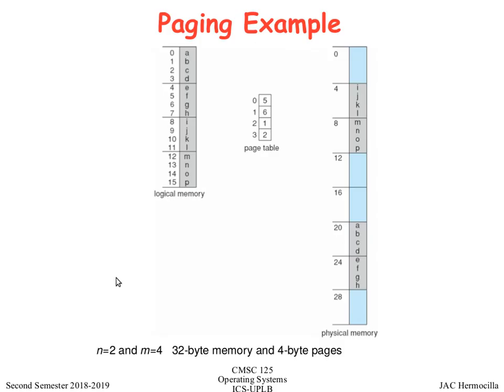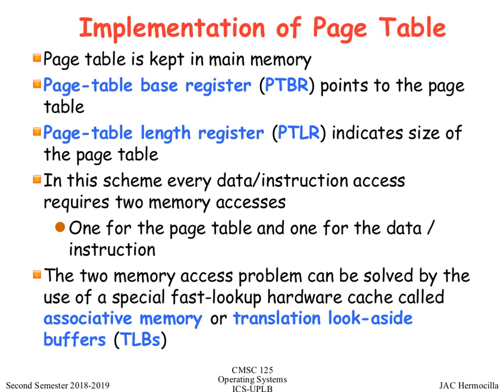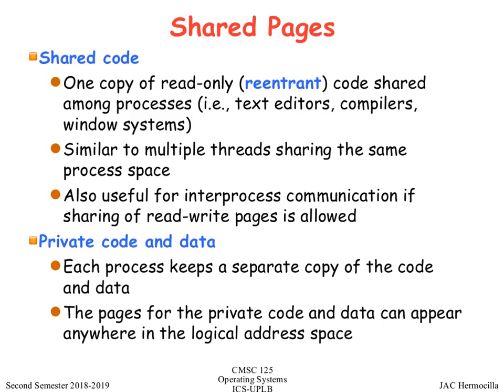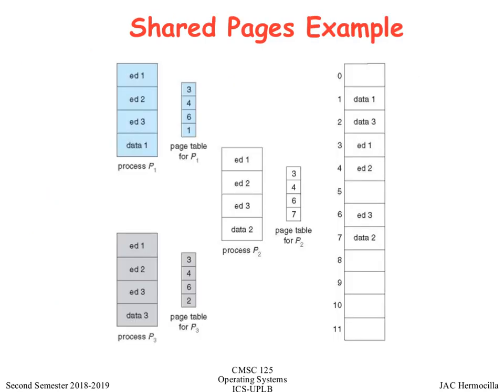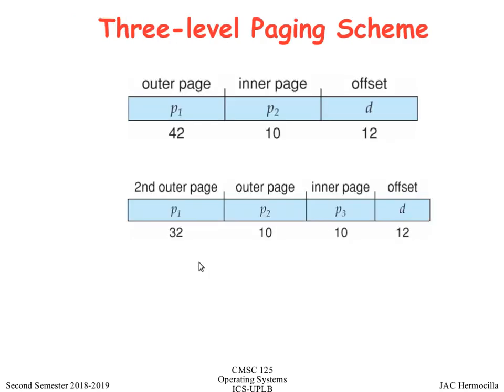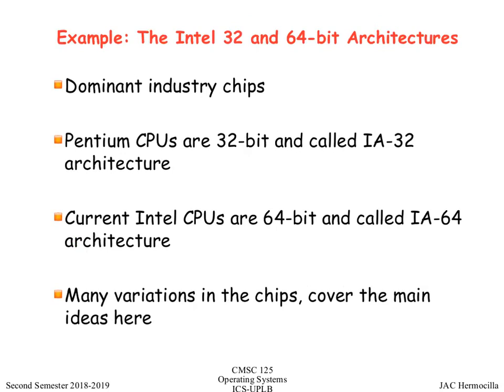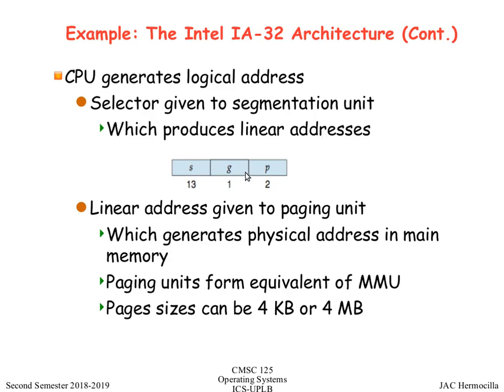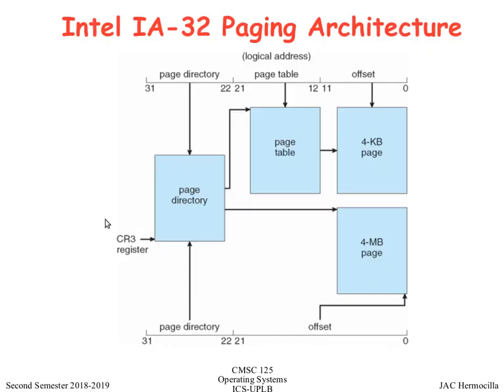Virtual Memory Part 1